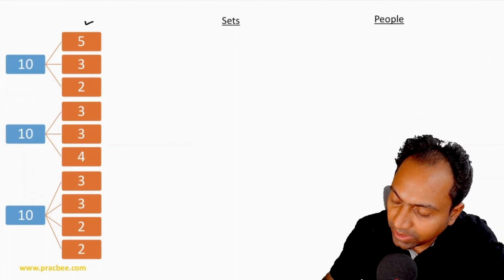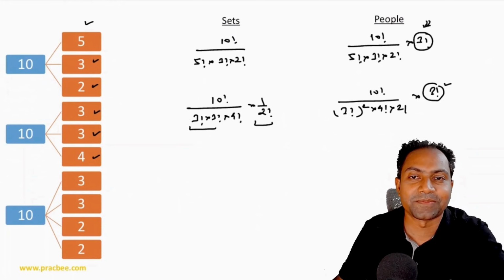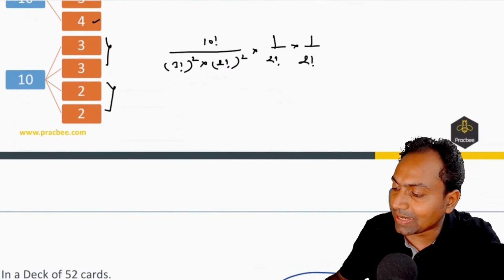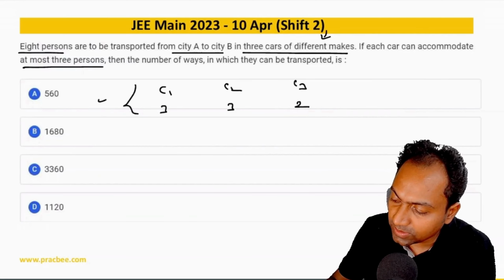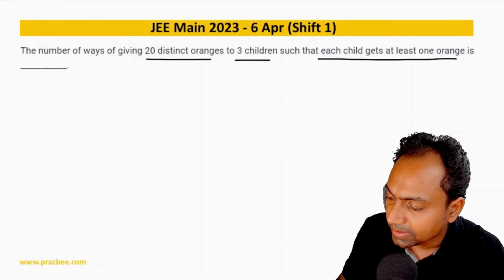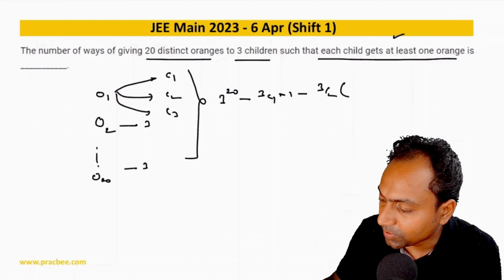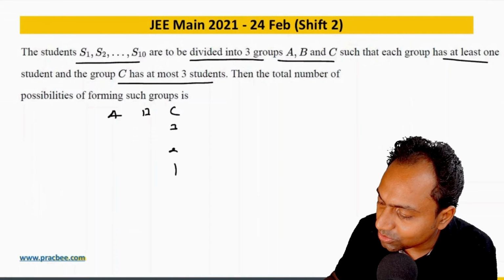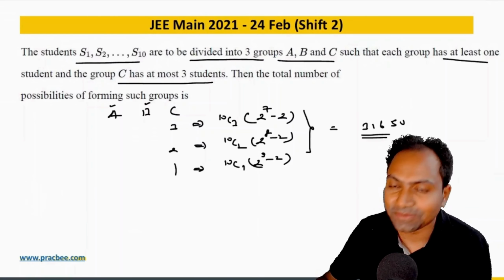Type 9 Distribution of Distinct objects: Permutation & Combination - JEE Mains | Shival - IIT Delhi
In this captivating and insightful video, delve into the fascinating world of mathematics with Shival Kathe, an accomplished individual who earned his degree from the prestigious IIT-Delhi in 2009. The focus of this session revolves around the intriguing topic of "Distribution of Distinct Objects" within the realm of Permutation & Combination.

🧠 Key Topics Covered:

Understanding the concept of distribution in mathematical terms.
Exploring the principles of permutation and combination with distinct objects.
Unraveling the complexities involved in distributing unique elements.
🎓 About Shival Kathe:
A graduate from IIT-Delhi, Shival Kathe brings a wealth of knowledge and expertise to this discussion. His passion for mathematics is evident as he navigates through the intricacies of the distribution of distinct objects, providing clarity and depth to this mathematical concept.

📊 Who Should Watch:

Students and enthusiasts interested in advanced mathematical concepts.
Individuals seeking a comprehensive understanding of permutation and combination.
Anyone looking to enhance their mathematical skills and knowledge.
👨‍🏫 Educational Background:
Shival Kathe's background in IIT-Delhi adds a layer of credibility to the content presented in this video. His academic journey reflects a dedication to excellence in the field of mathematics.

🔍 Explore Further:
Dive deep into the world of mathematics as Shival Kathe breaks down the distribution of distinct objects. Whether you're a student, educator, or simply someone with a curious mind, this video promises to expand your understanding of permutation and combination.

Don't miss this opportunity to strengthen your grasp of Permutation & Combination and boost your confidence for JEE Mains. Watch now and ace the upcoming exam!